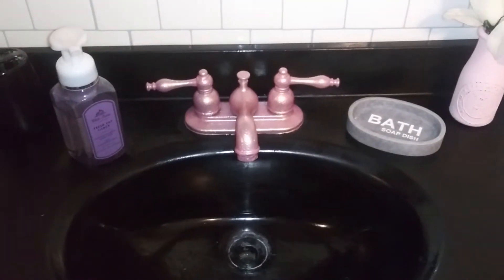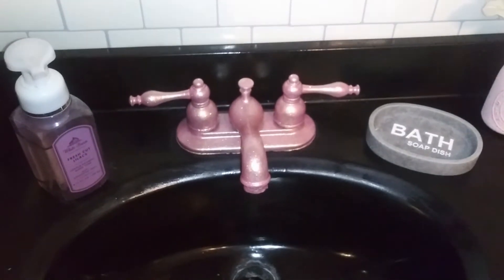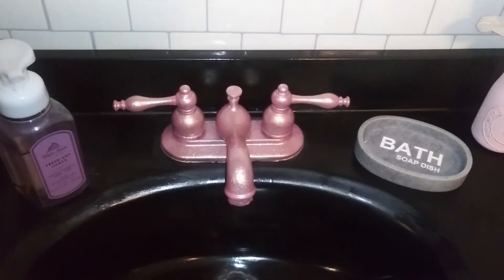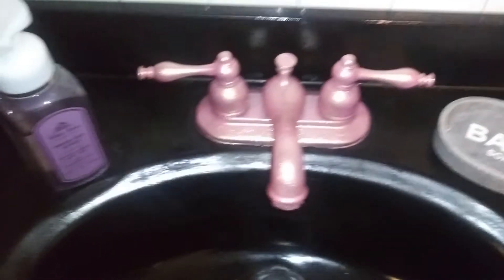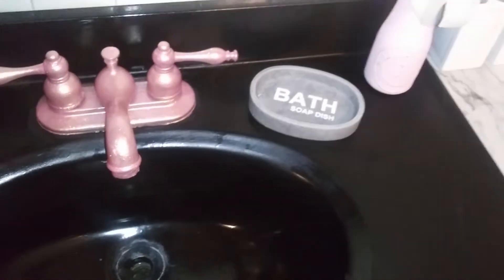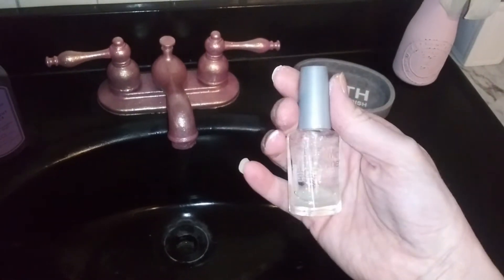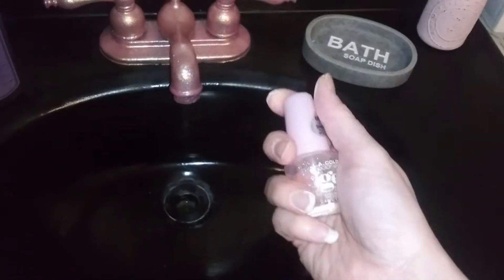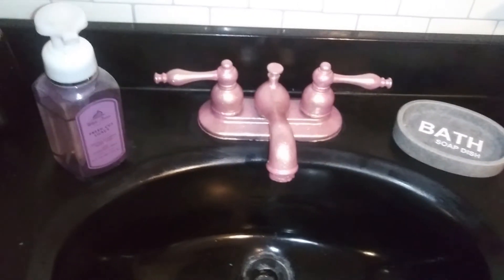BATHROOM FAUCET MAKEOVER / GLITTER MAKEOVER / CHEAP DIY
Hey guys!  I came up with the cheapest, easiest way to give your bathroom faucet a makeover!  It's the makeover you didn't know you needed!

If you enjoy watching someone do makeup.  If you enjoy makeup and chit chat about random topics.  If you enjoy cleaning motivation or remodeling.  If you enjoy house decorating.  If you enjoy random stuff.  If you enjoy music and going to festivals.  If you enjoy vlogs and road trips.  THEN THIS IS THE CHANNEL FOR YOU!

Please comment so we can chat :)